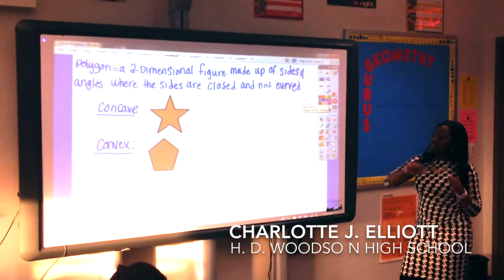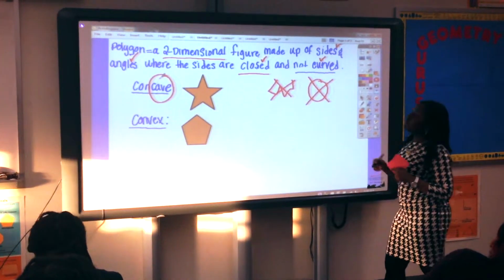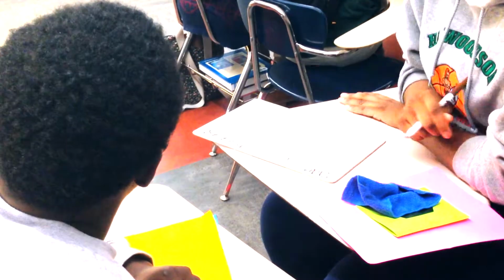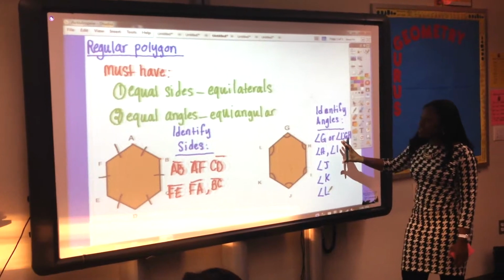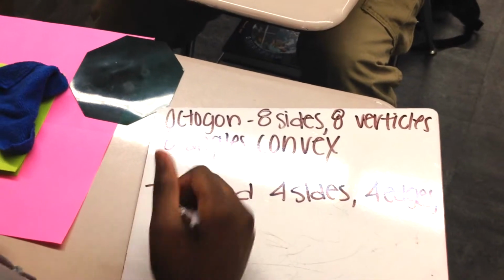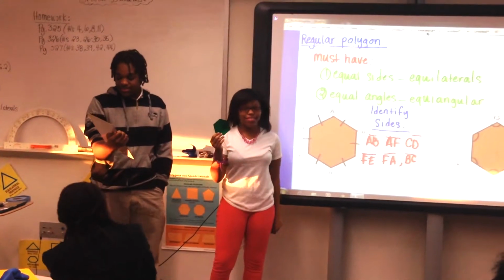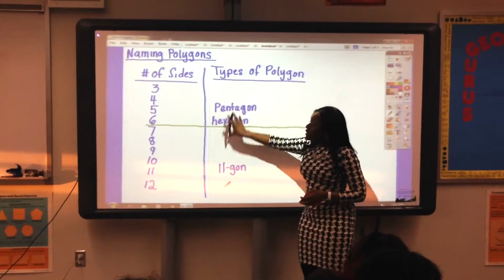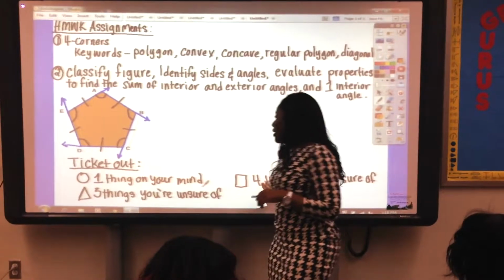Geometry - Polygons Part I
Directed by: Charlotte J. Elliott
Filmed on: Friday, February 7, 2014
Location: H.D. Woodson High School - Washington, D.C.